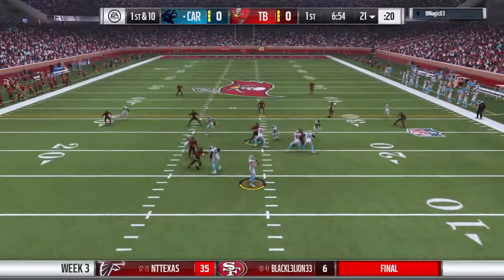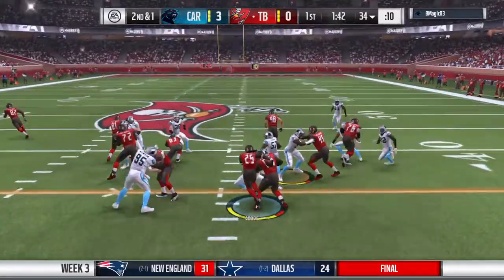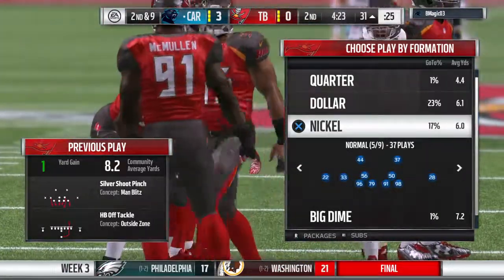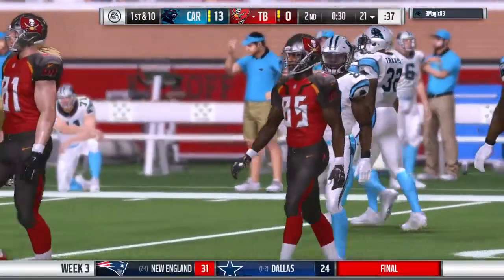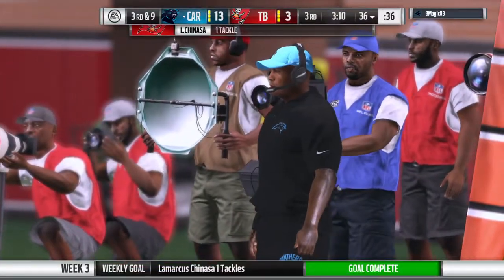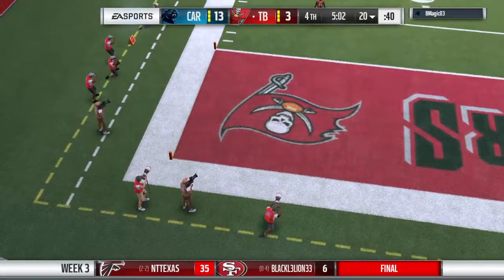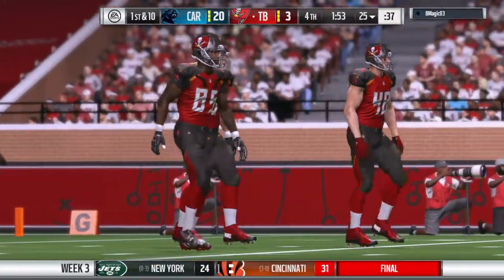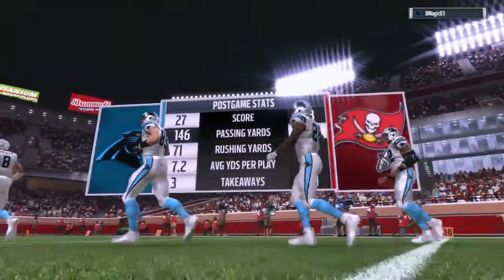CocoaBrava's Live PS4 Broadcast